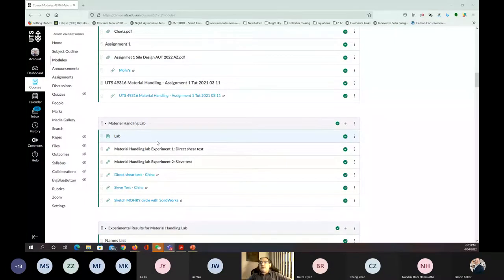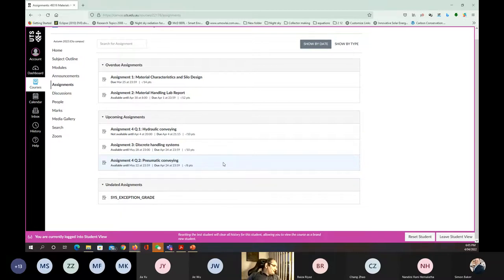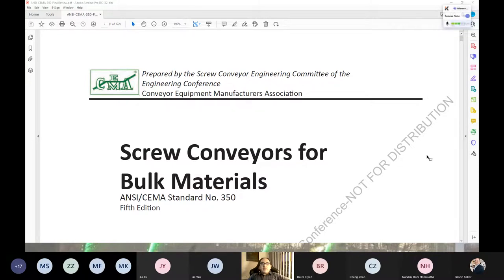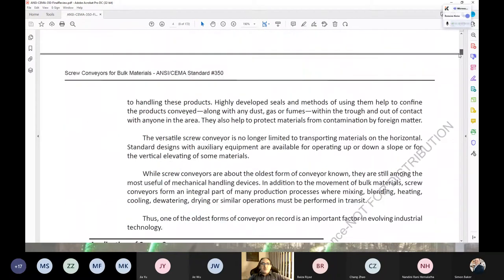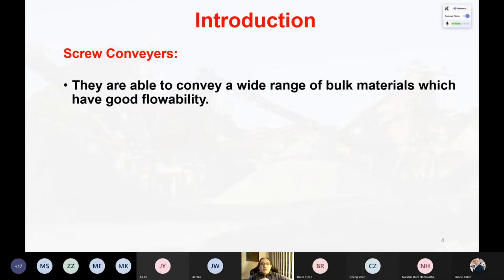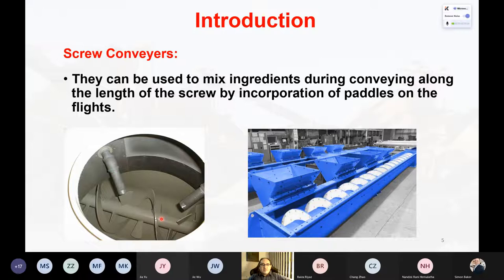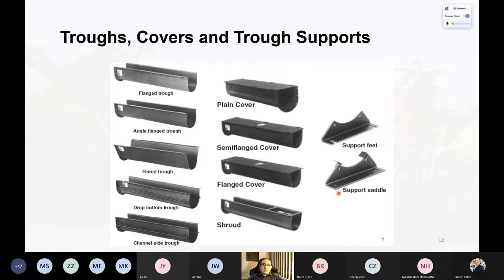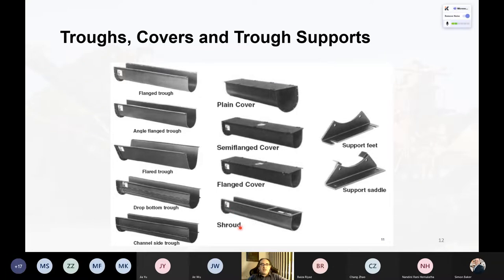49316 Material Handling Lecture 2022 04 04 Screw Conveyor